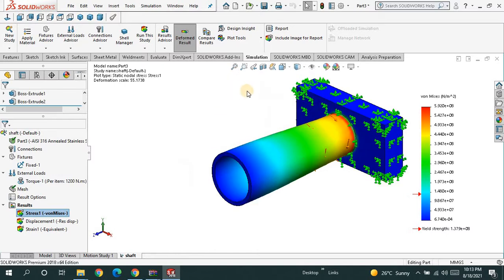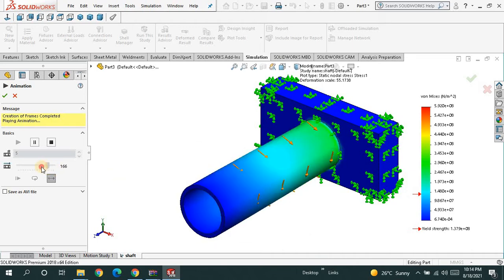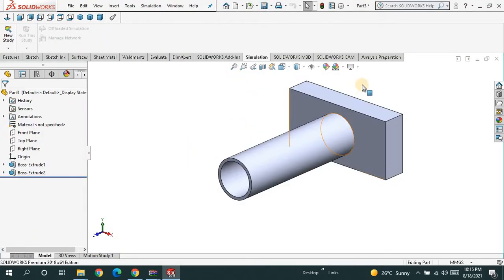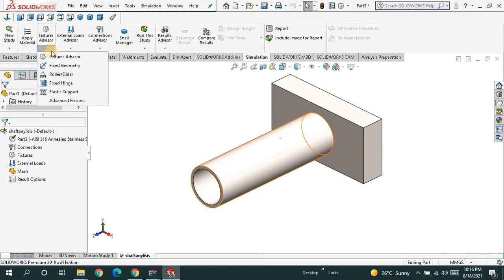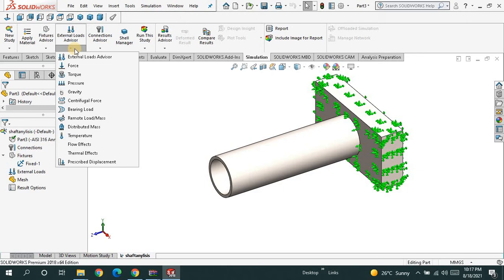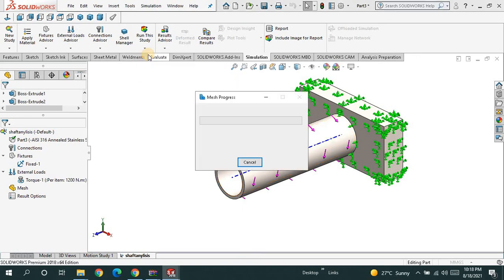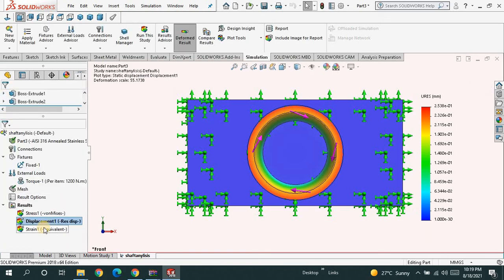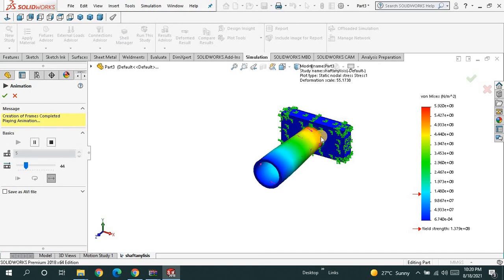Solidworks Tutorials | Simulations | Stress And Strain Analysis | Torque On Shaft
in this video i am going to show u How to Study the Torque effect On Shaft and to check out the stress and strain values. We also try to Behavior of shafts under Loading condition.